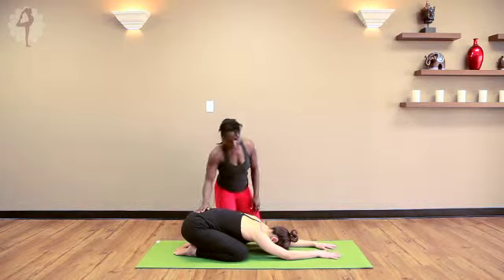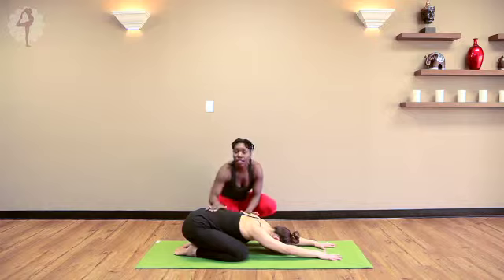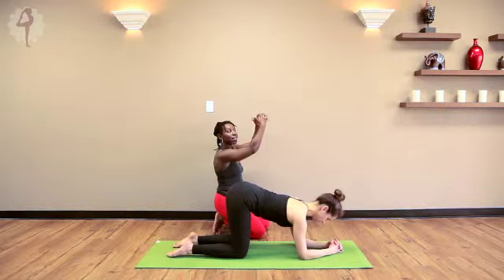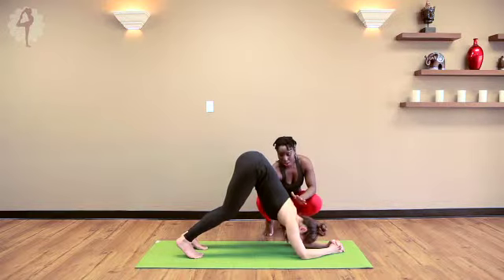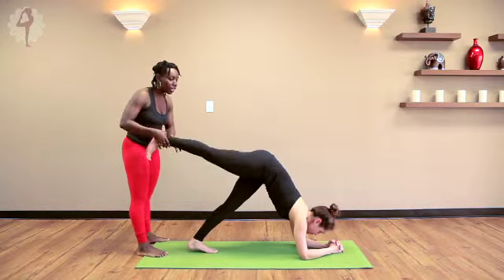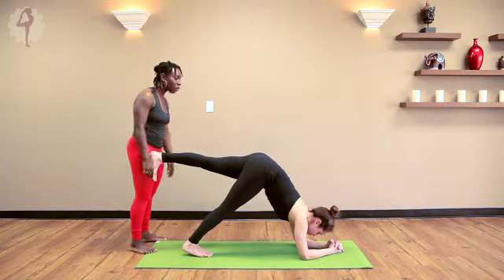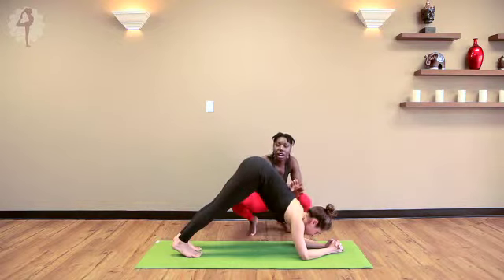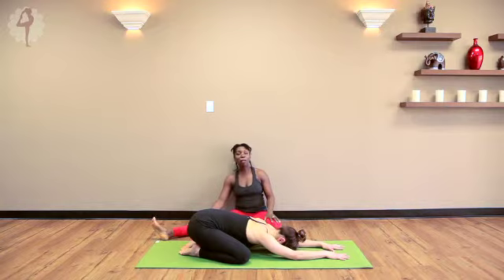How to do Dolphin Prep Pose for Strong Shoulders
Please consult your physician before beginning this or any exercise program. This is especially important for persons with pre-existing health problems.

Leave your requests for upcoming videos below and I'll do my best to get them up for you soon.